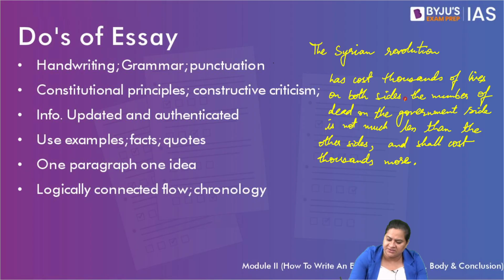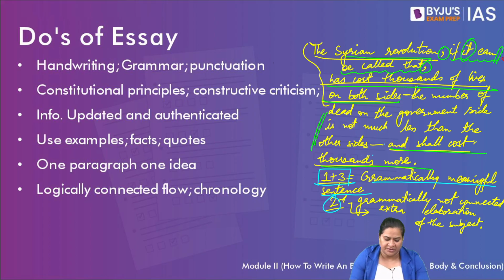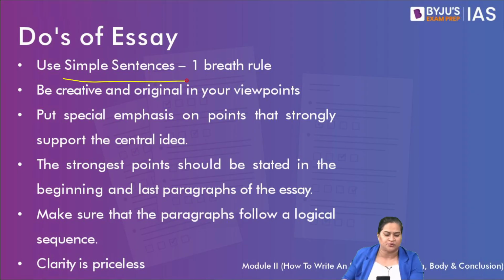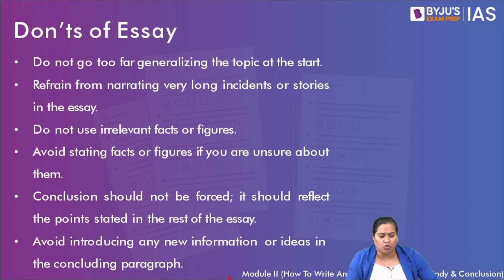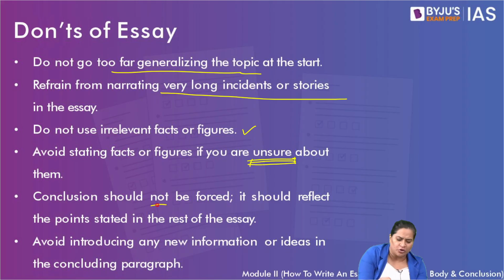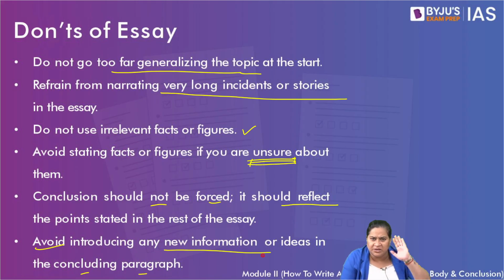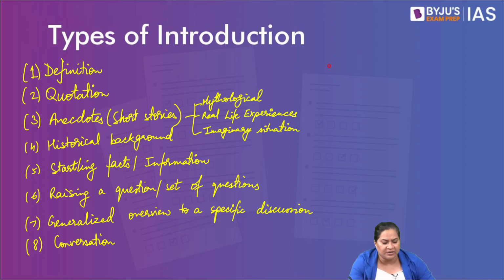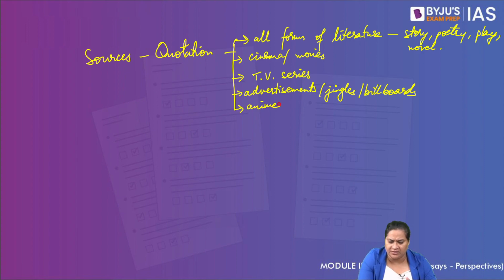Essay Lecture 3 A